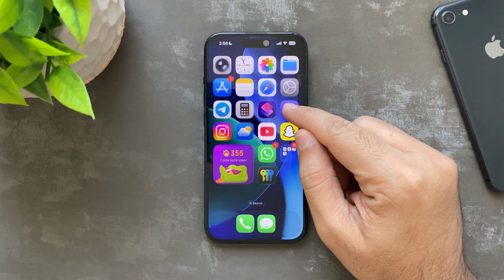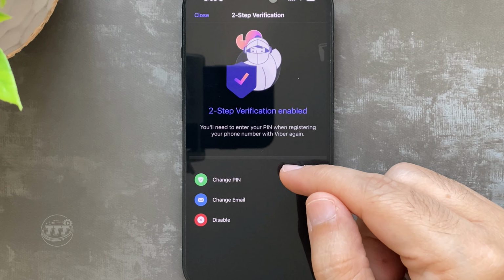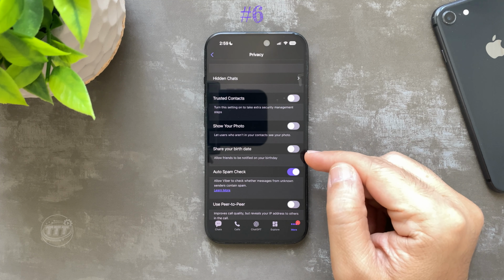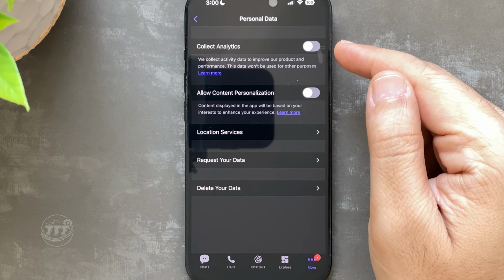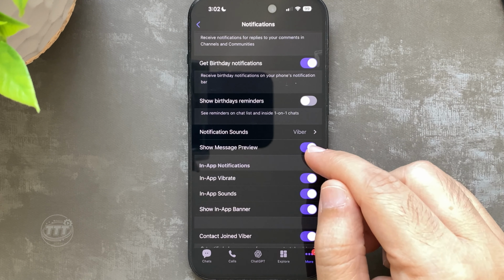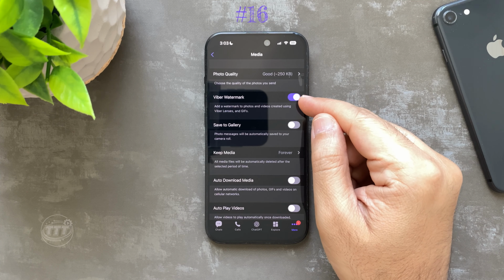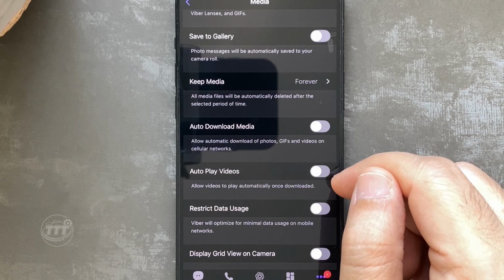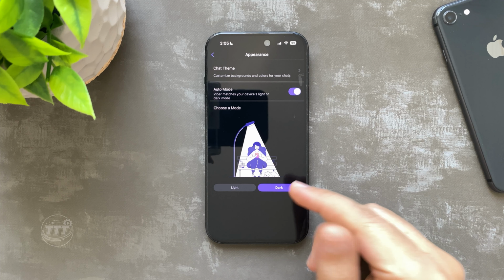20 Viber Settings You Must Change Right Now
Are you using the best Viber settings?

In this video, I'll show you 20 essential Viber settings every user should check, plus 2 bonus settings at the end. These settings can improve your privacy, protect your account, save storage, reduce mobile data usage, improve your calls, and make Viber much safer to use.

Whether you've been using Viber for years or just installed it, these are settings you don't want to ignore.

⏰ Chapters

00:00 Intro
00:32 Viber Backup
01:18 Two-Step Verification
01:45 Allow Friend Suggestions
02:00 Control Who Can Add You to Groups
02:20 Show Your Photo
02:37 Share Your Birthdate
02:49 Auto Spam Check
03:07 Use Peer-to-Peer
03:38 Collect Analytics
03:55 Allow Content Personalization
04:14 Get Birthday Notifications
04:32 Show Birthday Reminders
04:48 Show Message Preview
05:15 Silence Unknown Callers
05:44 Photo Quality
06:04 Viber Watermark
06:23 Save to Gallery
06:42 Keep Media
07:00 Download Media
07:19 Autoplay Videos
07:40 Bonus #1 Restrict Data Usage
08:04 Bonus #2 Appearance (Auto Mode)
08:25 Outro